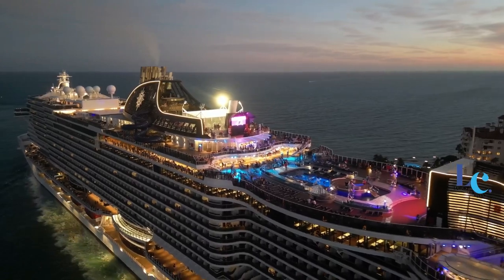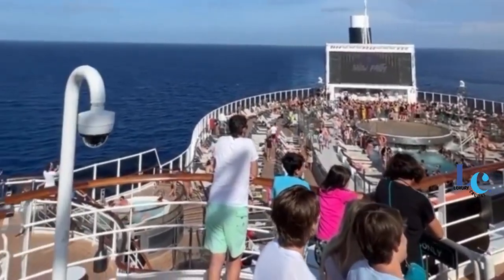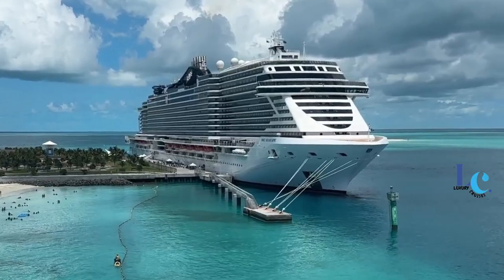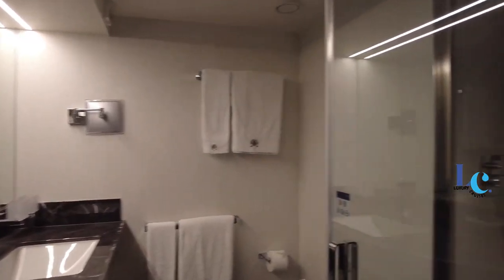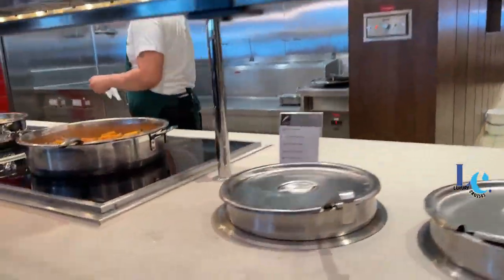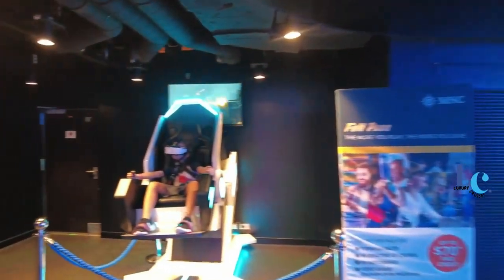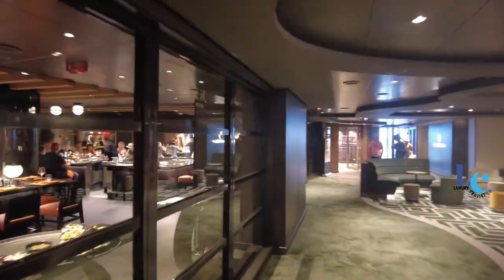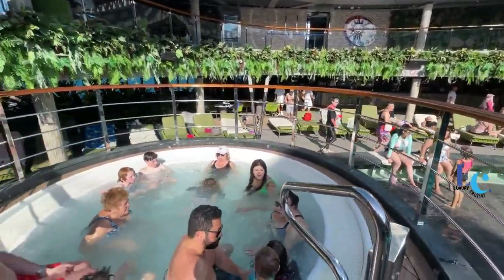Msc Seascape Cruise Ship Tour | Best Cruise Ship Accomodation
In This video I will show you CruiseShipTour MscSeascape cruises MSC Seascape, the second EVO-Class ship launched by MSC Cruises in a little over a year, is all about continuity. The Geneva-based cruise line is doubling down on its mission to conquer the North American market with this gorgeous 170 THOUSAND -gross-ton vessel.
While the ship's design draws inspiration from the Big Apple and a hearty helping of Americana (albeit through a European lens), MSC Cruises' international charm is very much intact on board MSC Seascape, as evidenced by the large presence of international cruisers.